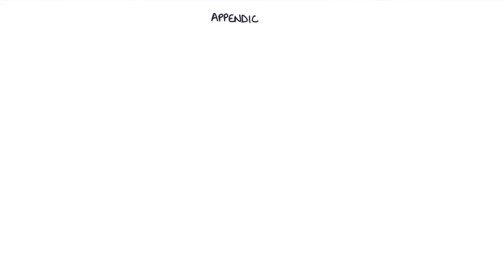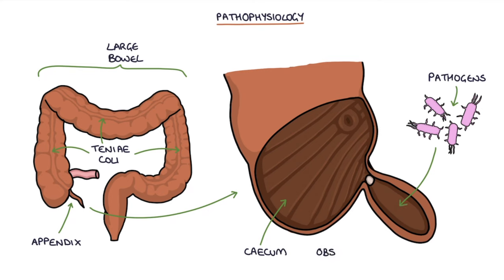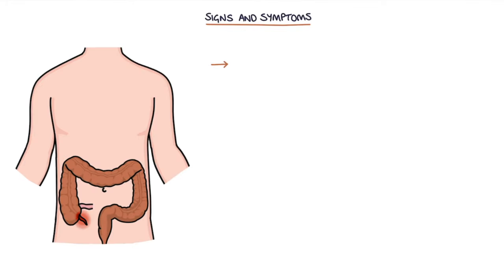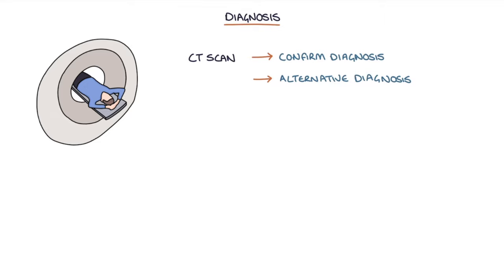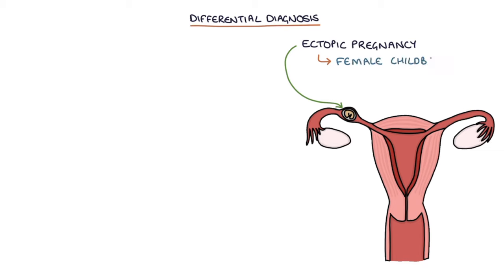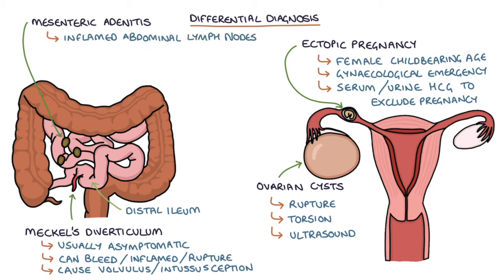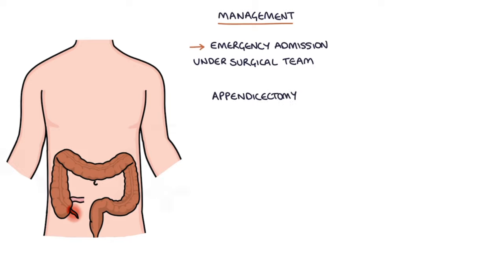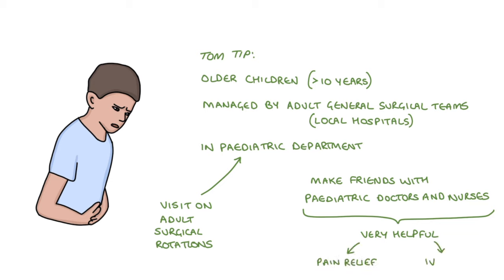Understanding Appendicitis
This video contains a visual explanation of appendicitis, aimed at helping students of medicine and healthcare professionals prepare for exams.